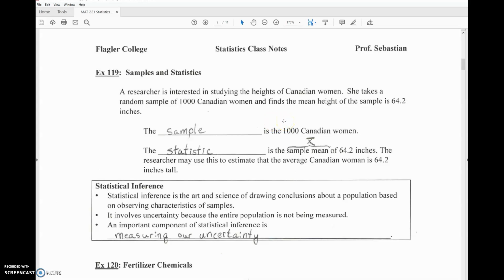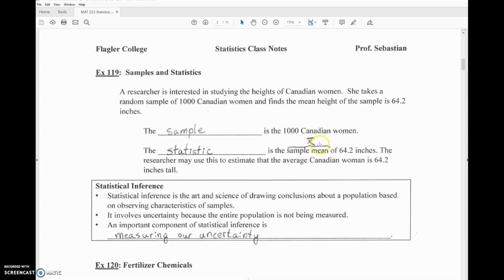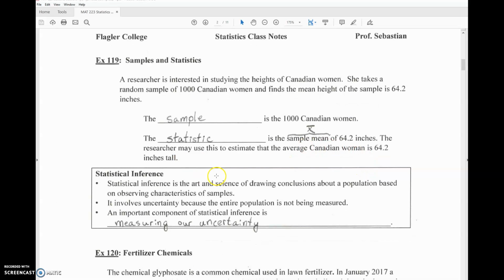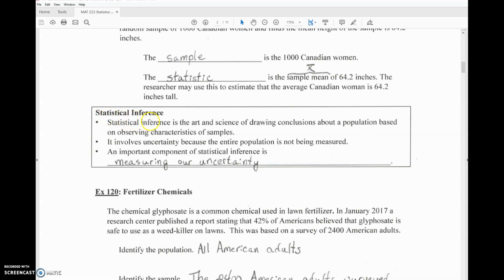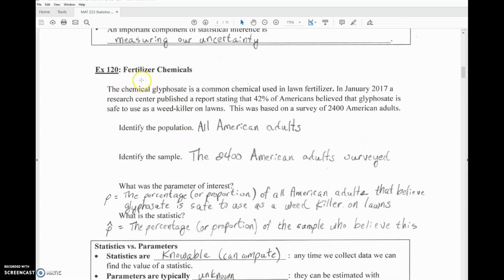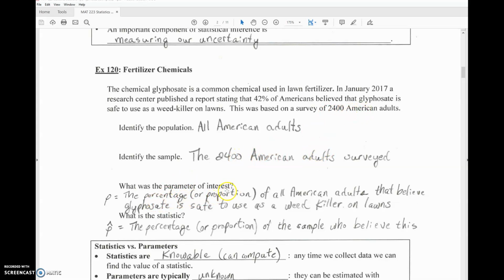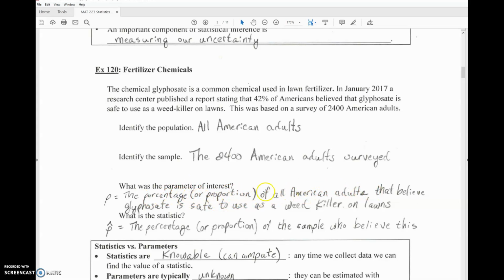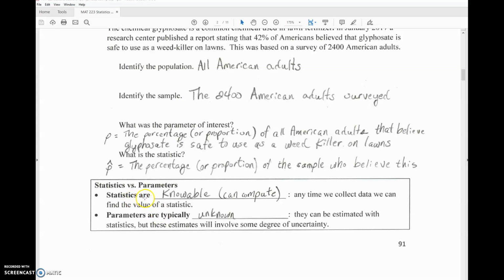Statistics (Sebastian) - Class Notes Page 91